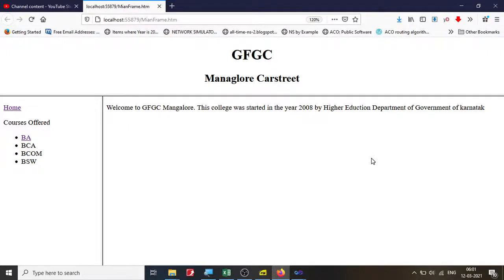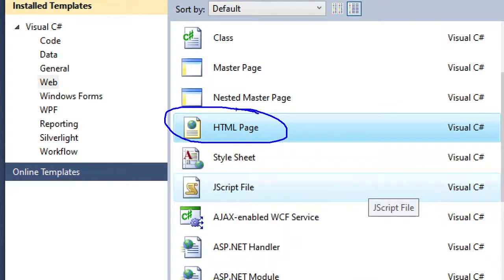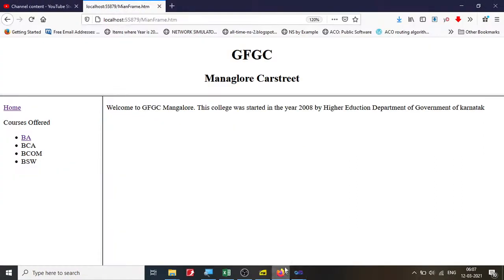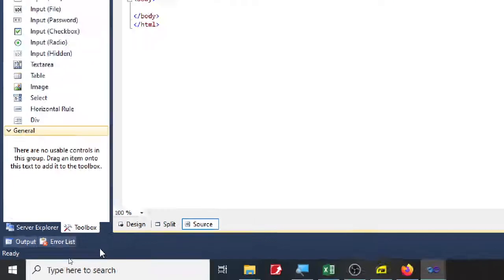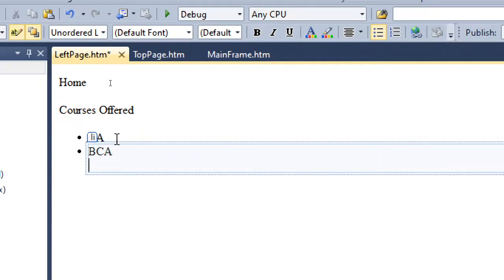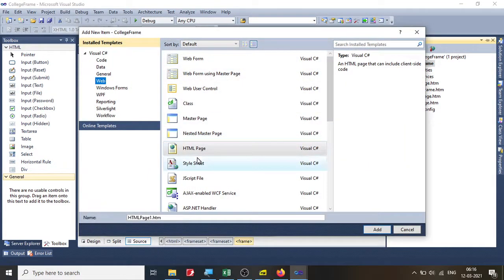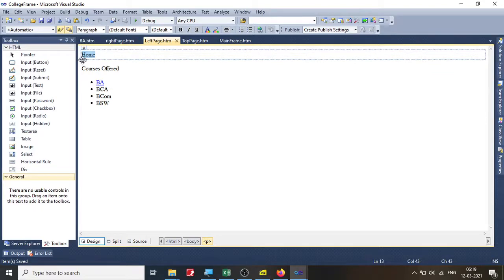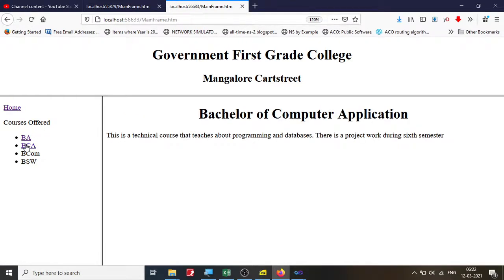Quick View of your College Calendar.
Develop a HTML document to implements Quick
View of your College Calendar. Create a document with the name,
"Sidebar.html" with an unordered list of four links. Add a target
property to each link. Use horizontal and vertical frames and
hyperlinks to design the page.